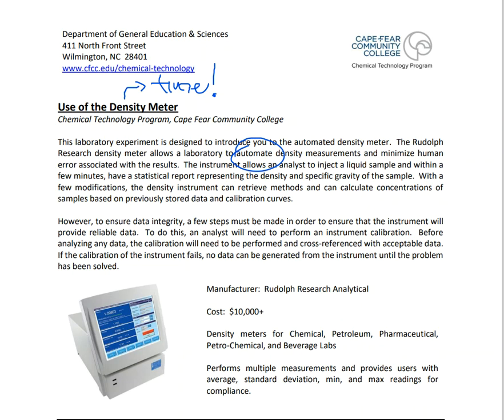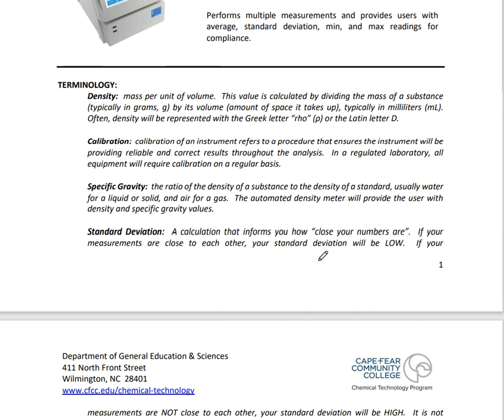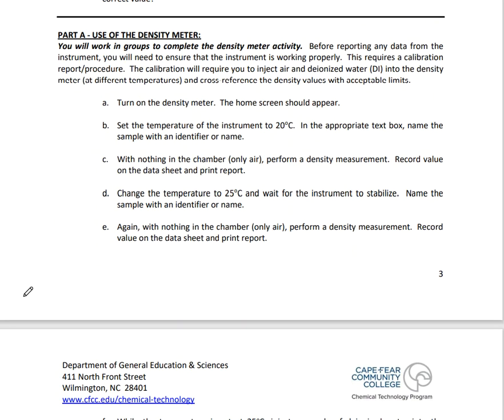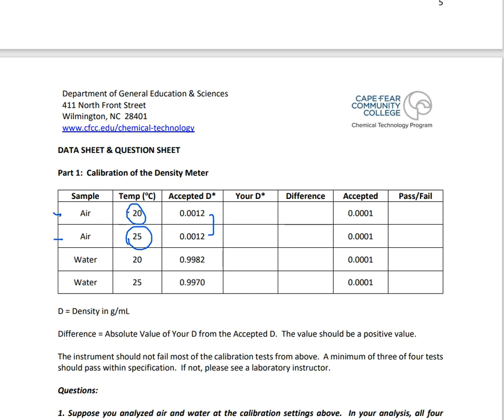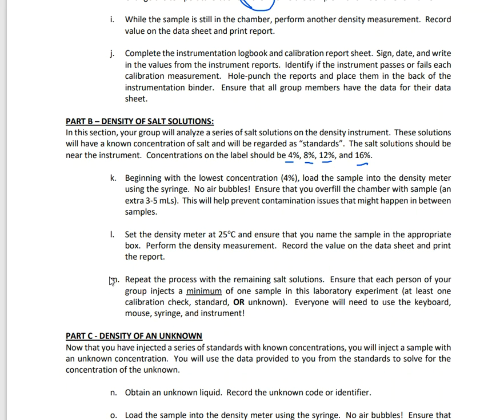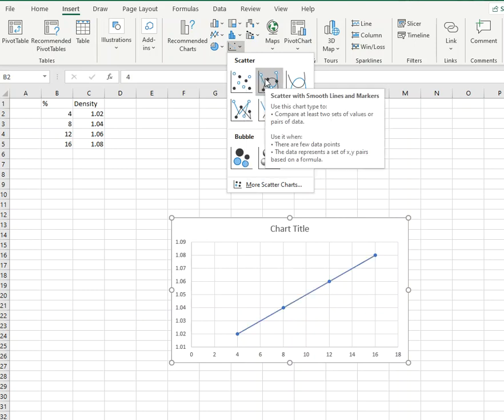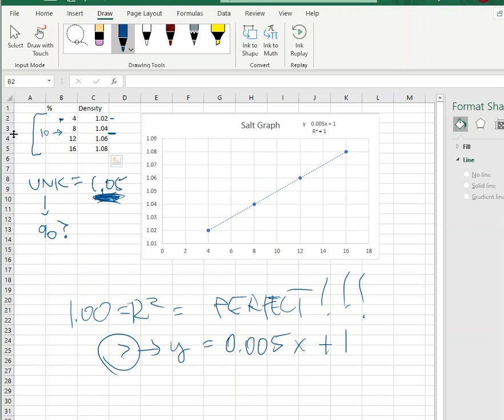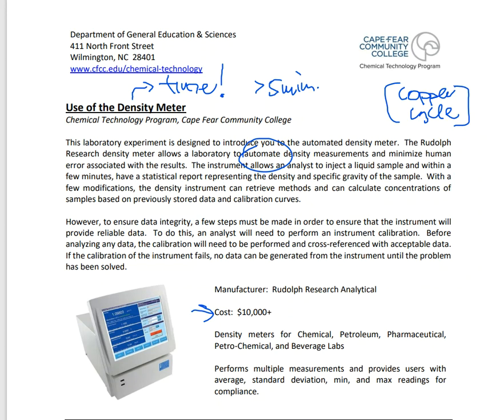CTC 114 Rudolph Research Automated Density Meter & Calibration Pre-Lab Discussion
Density values can be determined through the use of analytical instrumentation such as the Rudolph Research DDM.  In this discussion, you will be introduced to density, how to complete a density measurement by hand, and then how to operate the automated density meter in the CT laboratory.